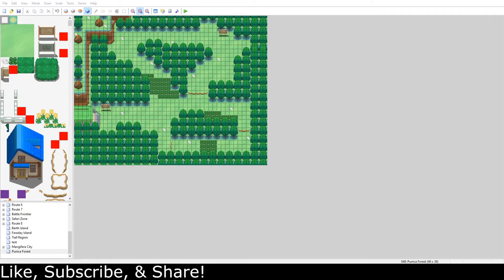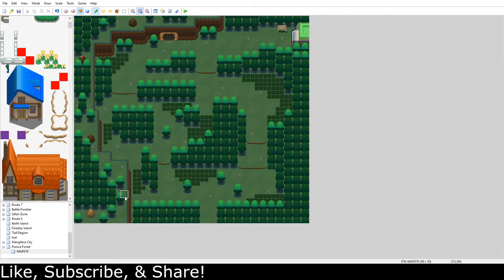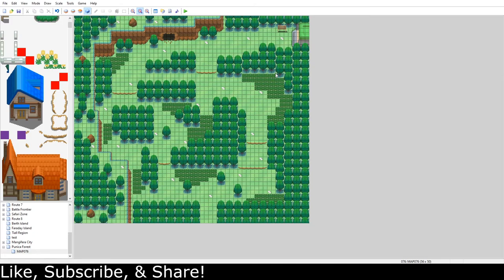【Pokémon Essentials】Making Maps Ep 2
This is a new series in the channel mainly to show my friends the progress of the game we are making, but I thought it might be a good idea to post it on YouTube to see how it fares. Let me know what you think and let me know if you have any questions.